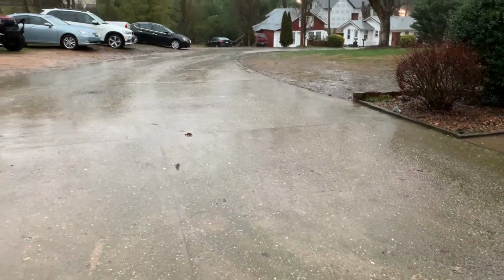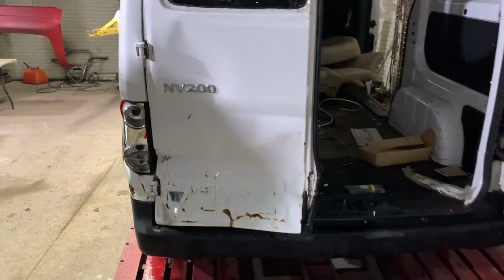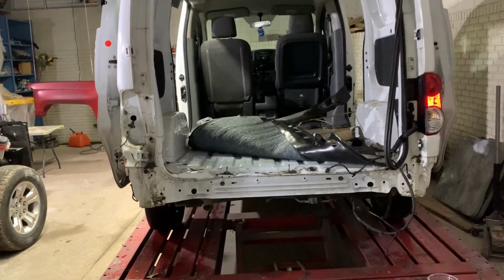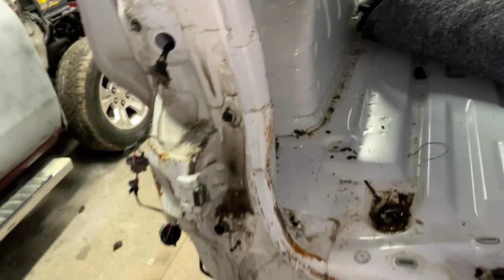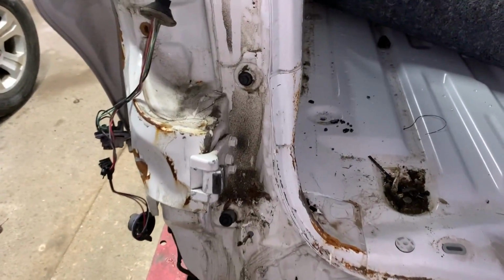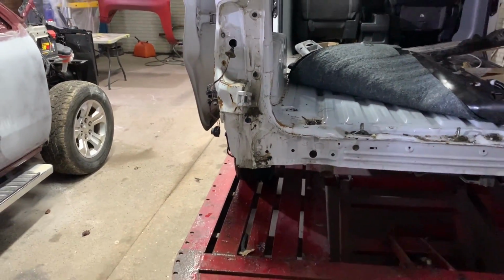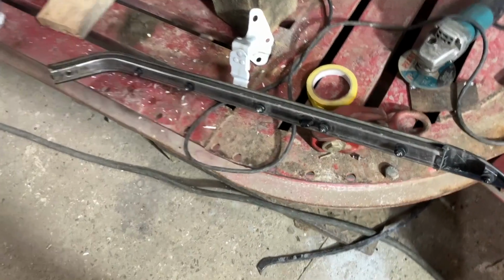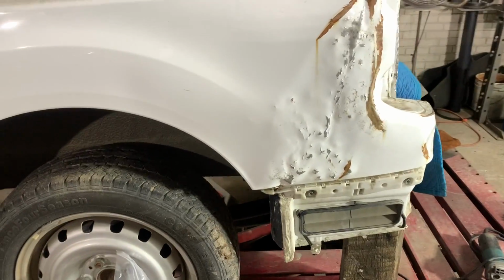Rebuilding A Wrecked Nissan NV 200 [part 2]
Hey you guys welcome back to part 2 of the Nissan NV Rebuild!  In Today's episode we dive in on the van repair and get the left quarter panel almost ready for body filler.